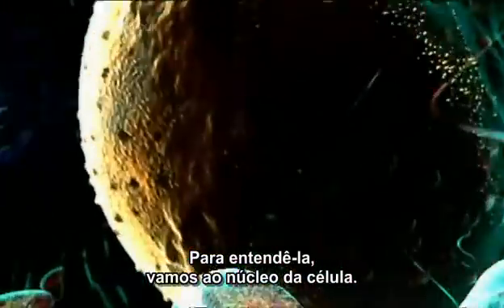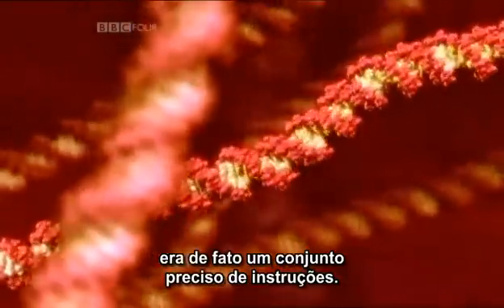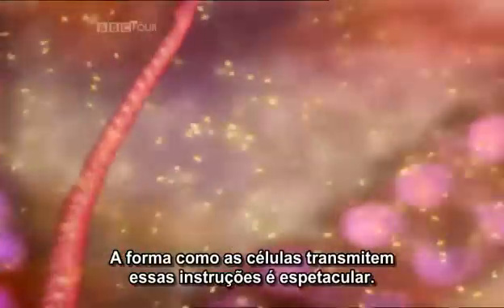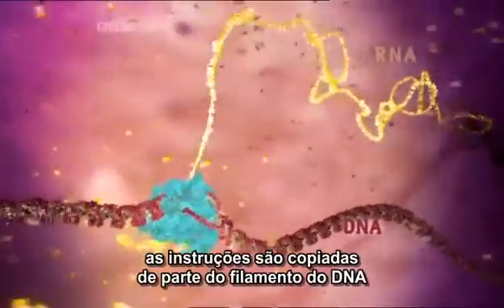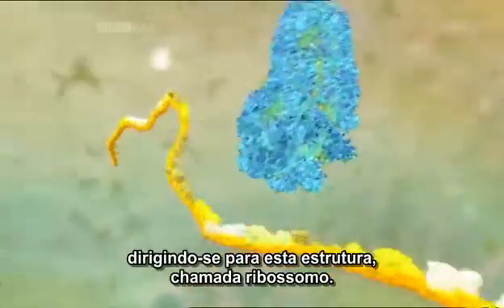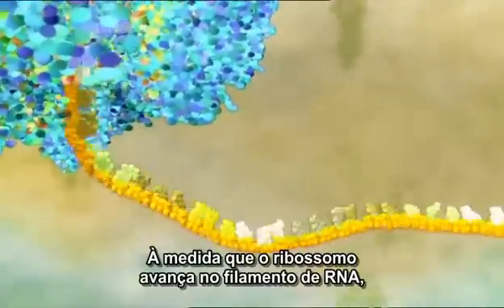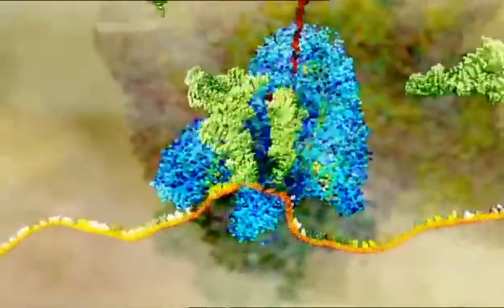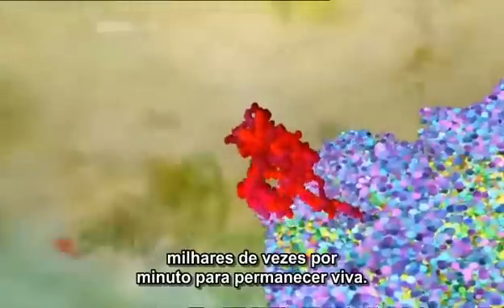Síntese Proteica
Sintese Proteica descrita no Documentário da BBC: A Célula